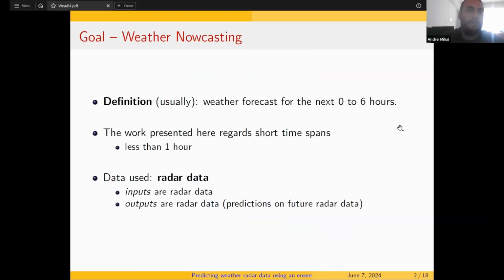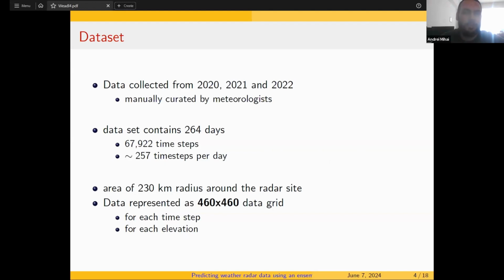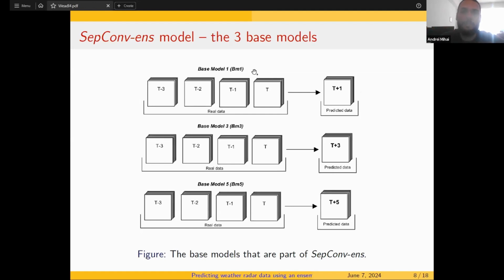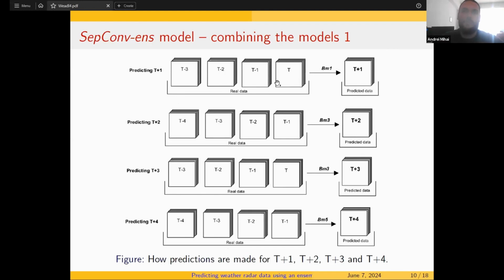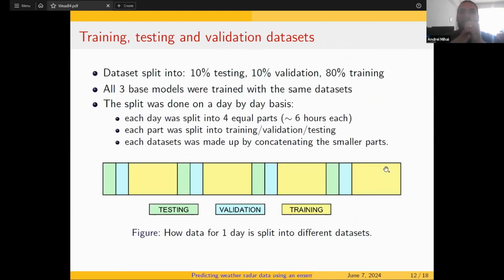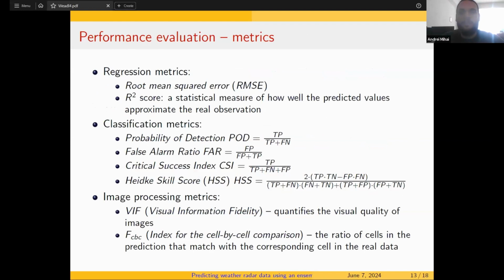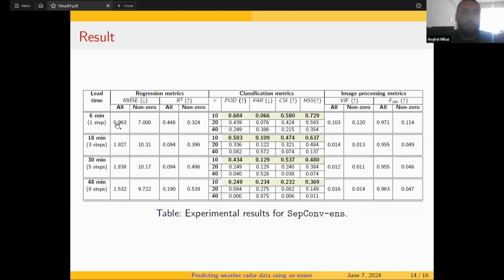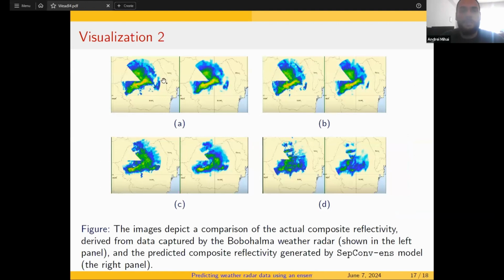Predicting weather radar data using an ensemble of neural network models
The topic of  predicting weather radar echo is of major interest in both operational and research meteorology. Weather radar measurements are an important data source used by operational meteorologists for weather analysis, radar reflectivity having a significant influence on short-term heavy rainfall prediction. To manage the prediction of multiple time-steps ahead we proposed a novel approach: combining the results of multiple models that each predict at a different time step in the future – an ensemble model we named SepConv-ens. SepConv-ens uses  three separable convolution-based deep learning models trained  on real radar data from the Romanian National Meteorological Administration (NMA). Experiments reveal a good performance of the model in predicting radar data up to more than 40 minutes ahead and a good correlation between the radar measurements and the predictions in terms of spatial and intensity evolution of the radar echoes. SepConv-ens is integrated in the operational visualisation software utilised by the Romanian NMA and is the first attempt, at the national level, to offer an artificial intelligence-based automated assistance for operational meteorologists.